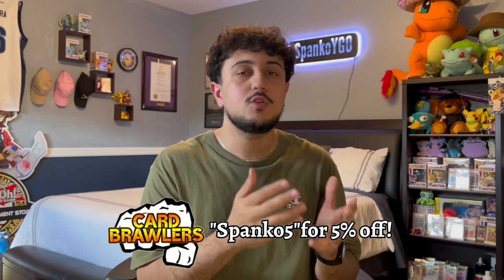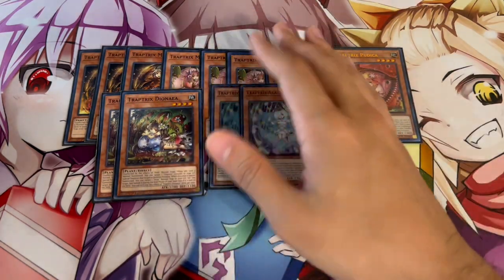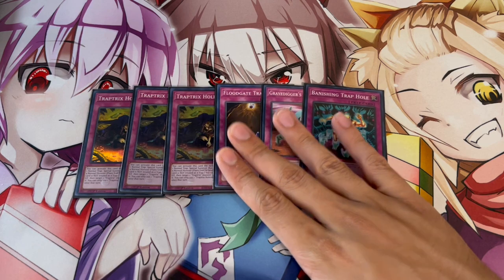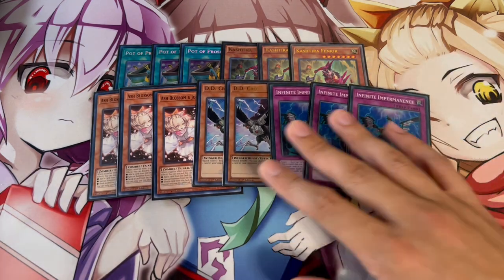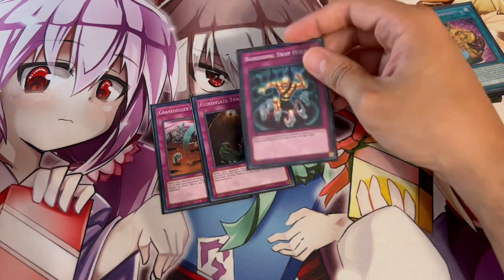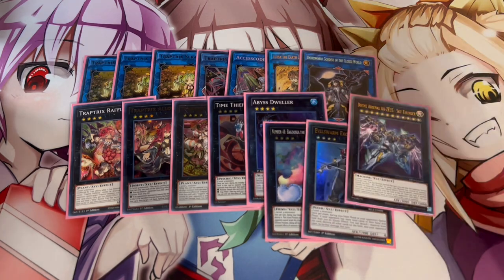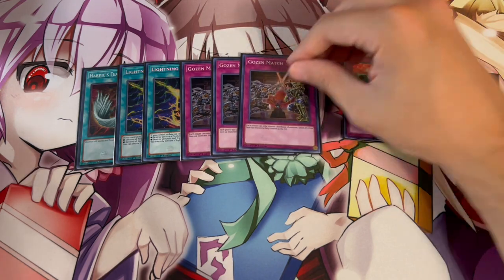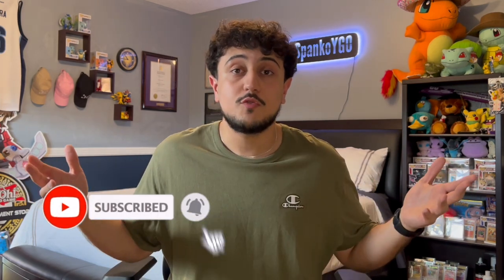STILL COMPETITIVE! Traptrix Deck Profile! | October 2023